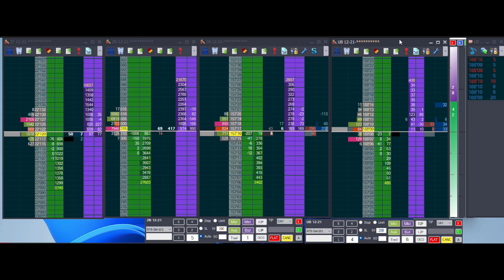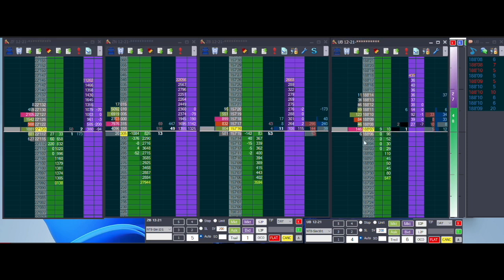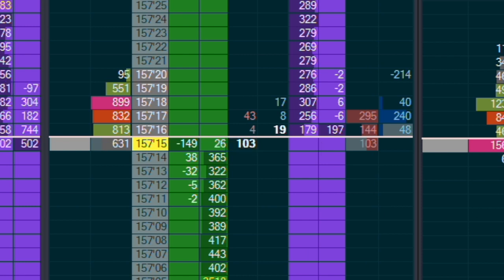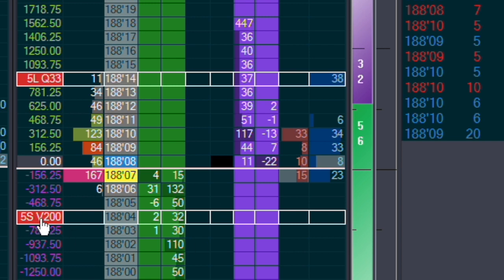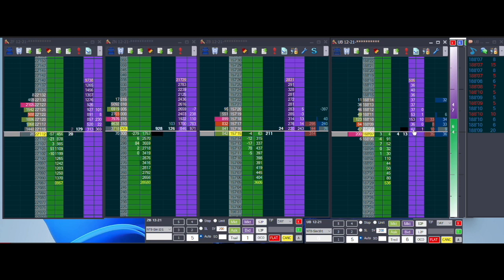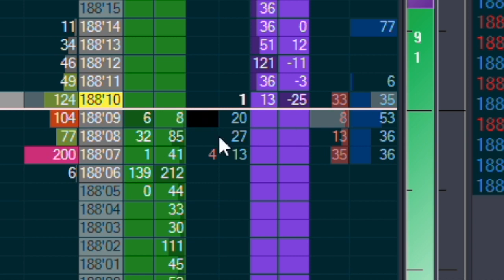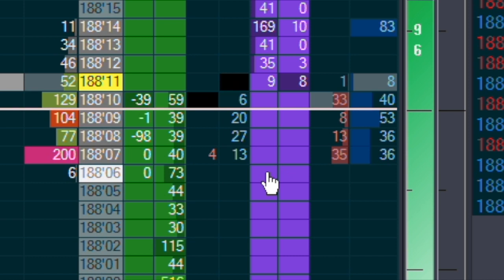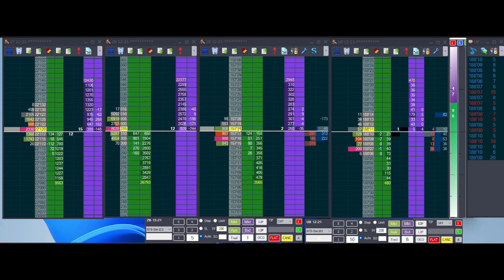Jigsaw Daytradr Overview and 4 Treasury Trading Tips (UB, ZB)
A summary of my Jigsaw Daytradr setup for trading treasury bonds, as well as 4 things I look for when trading the treasuries.

Timestamps:
0:00 Intro
0:59 Jigsaw Overview
10:24 Setup 1: Using all 4 markets for treasuries
11:48 Setup 2: Bid and Ask reading
14:03 Setup 3: Change to Bid Ask reading
15:47 Setup 4: Trading a Range for treasuries
18:34 Recap
20:21 Conclusion

Earn2Trade review
UProfit Trader review
Is Uprofit Trader a scam
Earn2Trade withdraw
UProfit Trader withdraw
Earn2Trade payout
Uprofit Trader payout
UProfit Trader funded account
How to pass TopStep Trader
How to pass Earn2Trade
How to pass UProfit Trader
How to pass LeeLoo trading
How to pass OneUp Trader
How to pass trader evaluation
TopStep Trader promo
UProfit Trader promo
LeeLoo trading promo
Earn2Trade promo
Trades By Matt
Warrior Trading